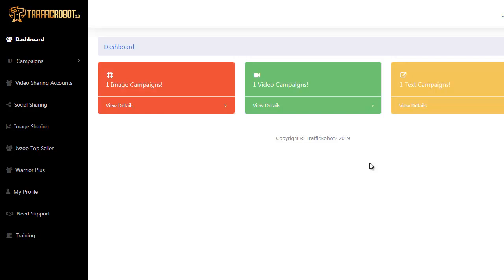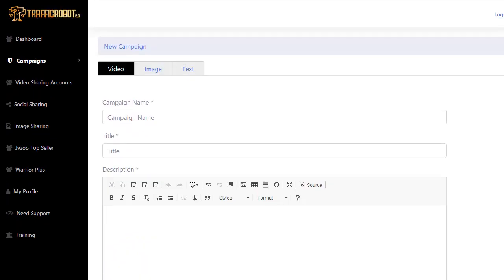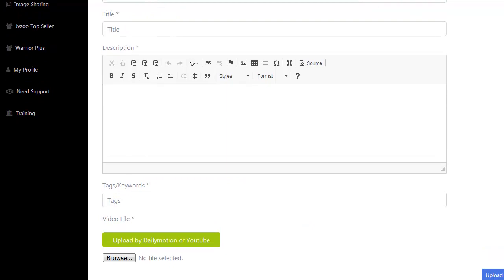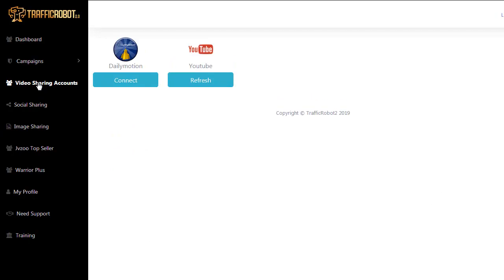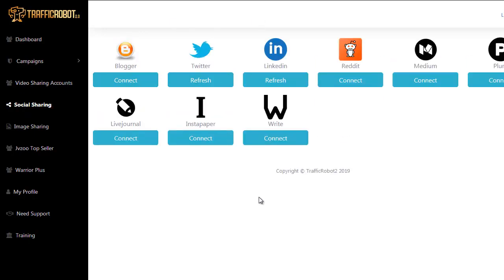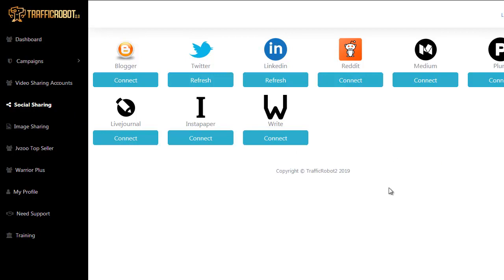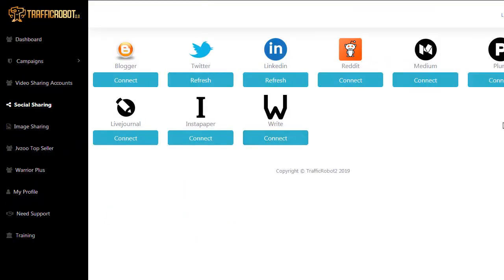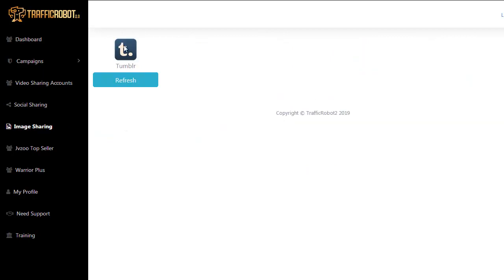Traffic Robot 2 0 "REAL" Demo- Watch Traffic Robot in Action 50+ Bonuses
Welcome to this Traffic Robot 2.0 Review

Traffic Robot 2.0 software application drives limitless totally free traffic to your website or deal in much less than one minute ...
Cloud based, utilize on any kind of gadget, throughout the world, without setting up anything ...
Produce 'developed and likewise neglect' traffic streams at the touch of a button ...
The fastest ways to 'scale up' your on the web earnings, with no labour intensive work ...
Video training showing you how to produce 3 numbers ...
100% beginner pleasant. No prior experience called for ...
Free Agency License. Worth $497